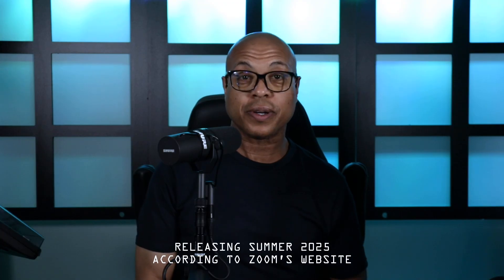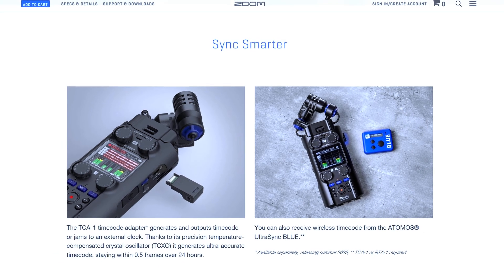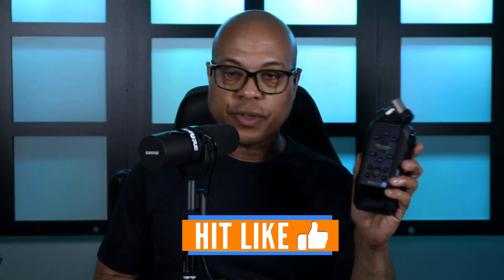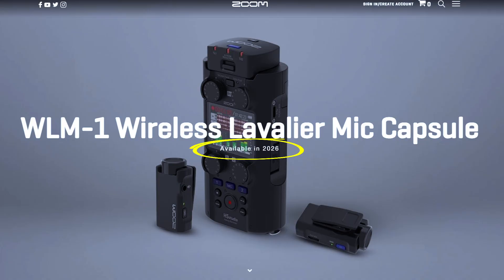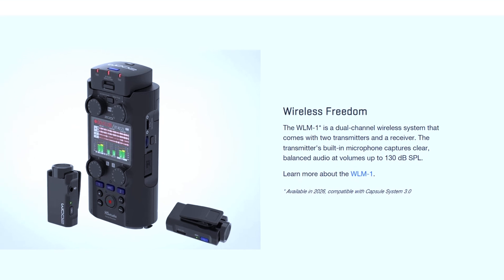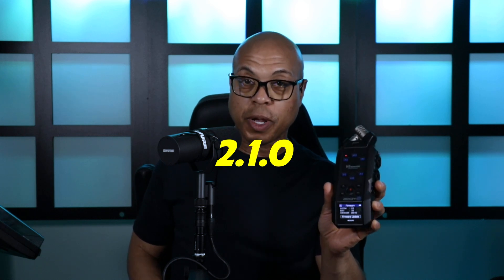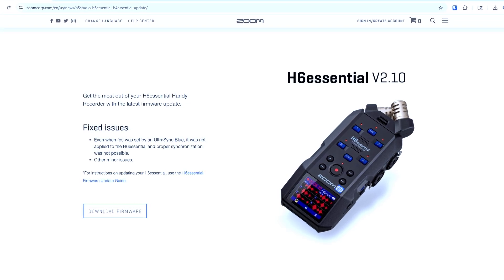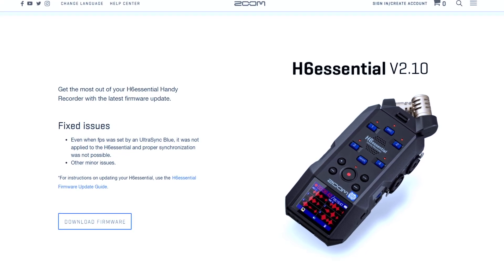Unlock Your Zoom H6essential's Potential: Must-See New Timecode Adapter & Firmware Update!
Audio equipment manufacturer Zoom delayed its upcoming WLM-1 wireless adapter (which includes a receiver and two transmitters). The WLM-1 was due out in the summer of 2025, but now has a vague 2026 release. After I initially reported on it in the spring, I reached out to Zoom and made a suggestion that they forwarded to their engineering team. The unit has always been capable of recording from both transmitters and a boom mic at the same time; however, as a filmmaker, I would love for the unit to give me the ability to dictate which signal is sent from the line out port. I’m not suggesting that any added functionality is the reason for the delay, but if you see the aforementioned idea, you’re welcome. No price point has been confirmed, but my initial speculation was something in line with current 32-bit wireless sets, which vary from $250-$350 USD.

The TCA-1 timecode adapter generates and outputs timecode or jams to an external clock. Thanks to its precision temperature-compensated crystal oscillator (TCXO) it generates ultra-accurate timecode, staying within 0.5 frames over 24 hours. The Zoom TCA-1 timecode adapter is due out in 2025.

Zoom released a firmware update for the H6essential in May of 2025. While I'm just now getting around to it, I wanted to make sure my viewers were made aware of the new version 2.10 update.

FIXES:
Even when the fps was set by an UltraSync Blue, it was not applied to the H6essential, and proper synchronization was not possible.
Other minor issues.

00:00 Zoom TCA-1 Time Code Adapter News
00:54 Zoom WLM-1 Wireless Lavalier Mic Capsule Delayed to 2026
03:46 Zoom H6essential Firmware Update Version 2.1.0 (from May 2025)